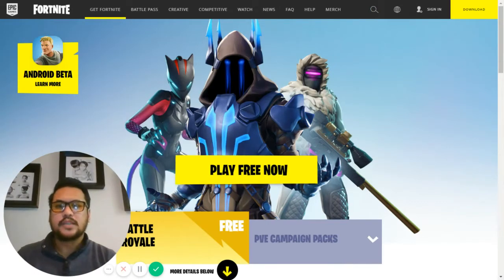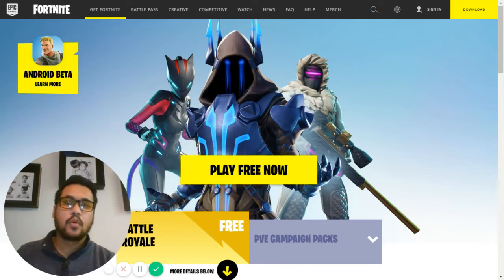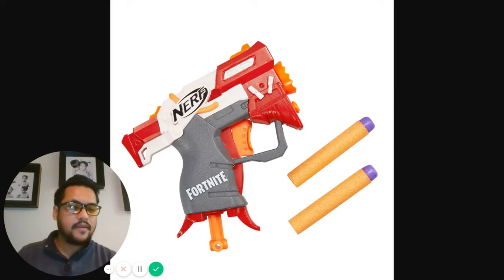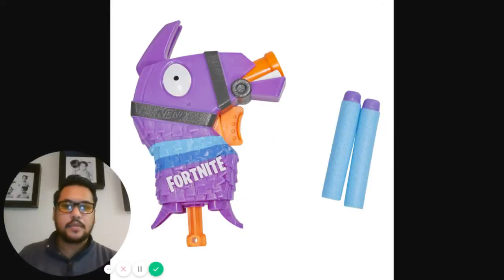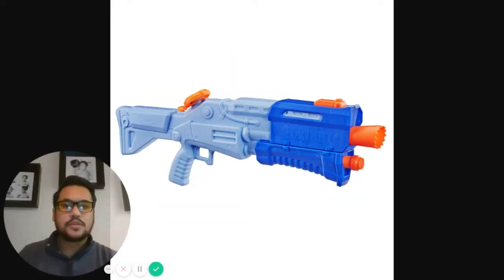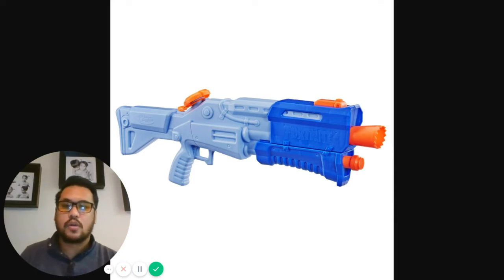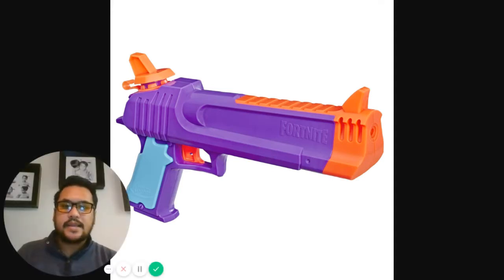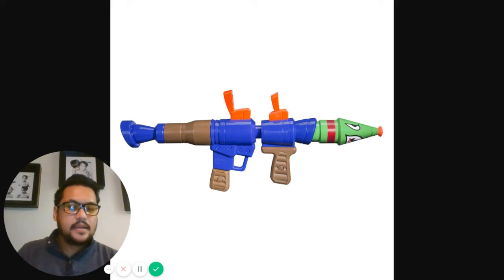Fornite Blasters, Microshots, and Supersoakers! - Nerf Toy Fair 2019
[ FOLLOW ME ]

[ FAN MAIL ]

Allan T.

[ DETAILS VIDEO ]

NERF ON!